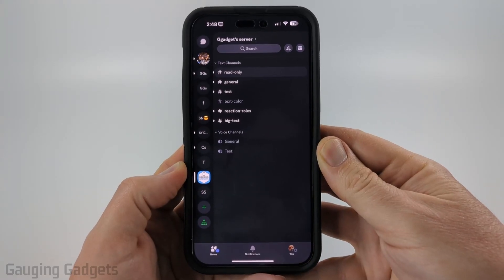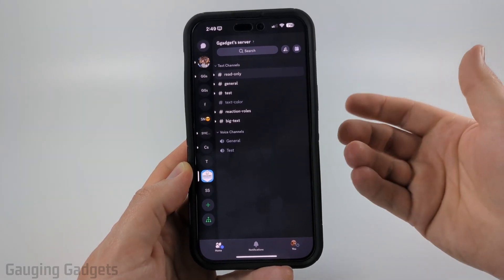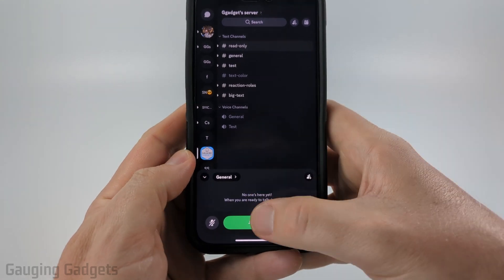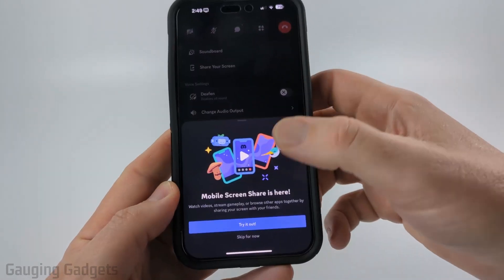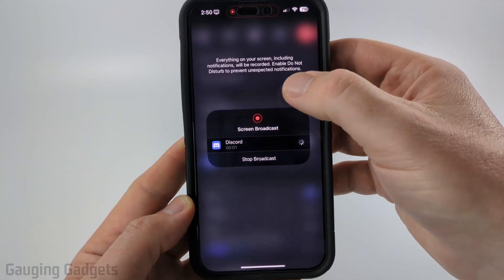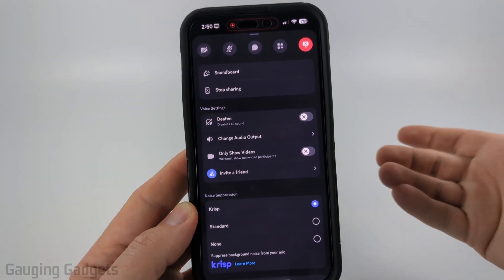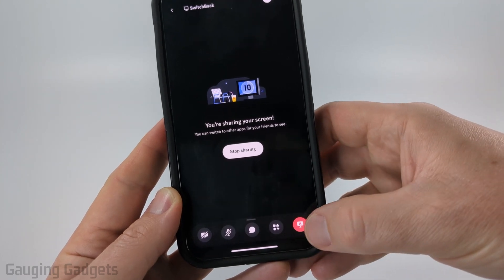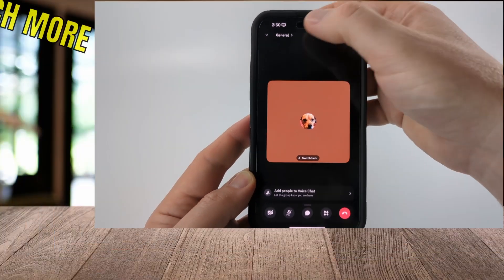How to Share Screen on Discord Mobile - iPhone & Android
How to share screen on Discord mobile? In this tutorial, I show you how to screen share in the Discord mobile app on iPhone & Android. This means you can easily share screen to stream games and any other apps on your iPhone & Android phone on Discord mobile. In this full guide, I also show you how to stop streaming when you have finished a stream in the Discord app.